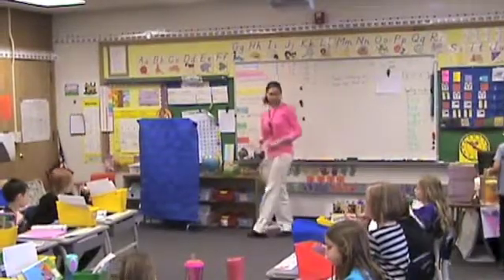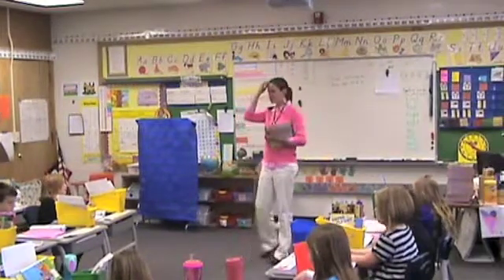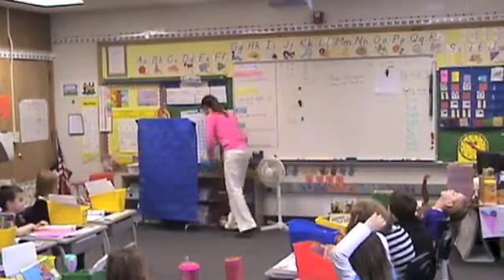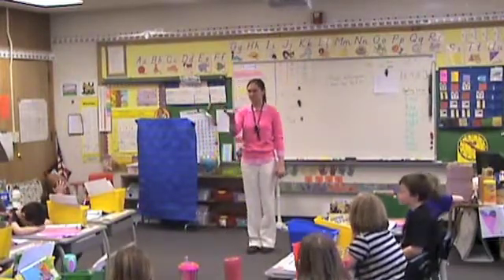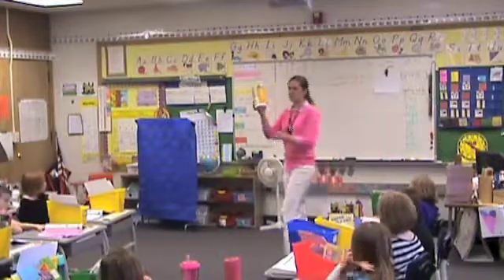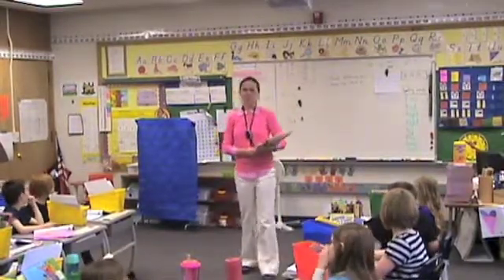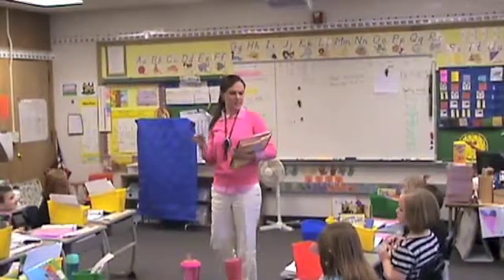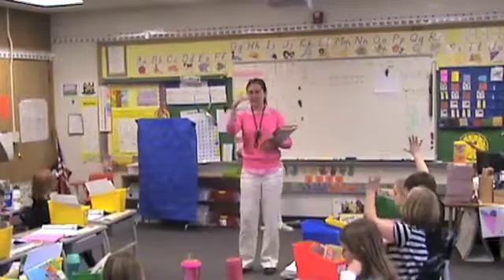Kaycee Damm-3D Shapes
Student teaching lesson in a 1st grade classroom